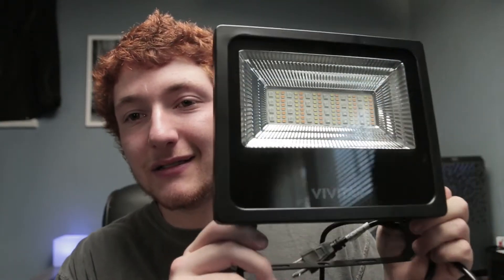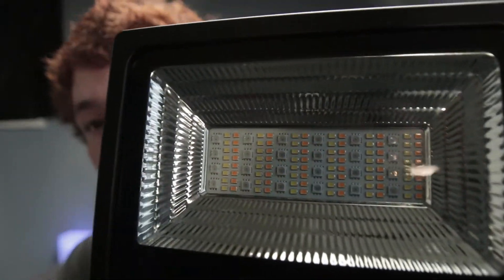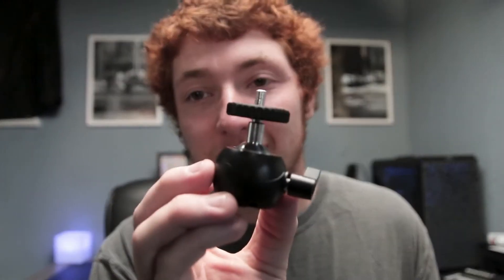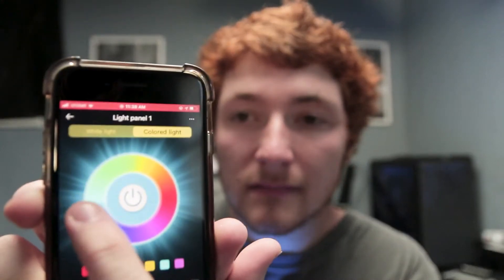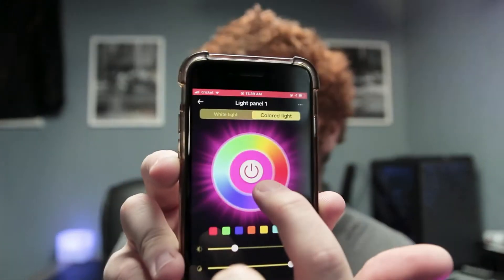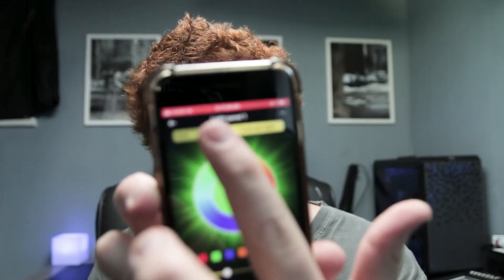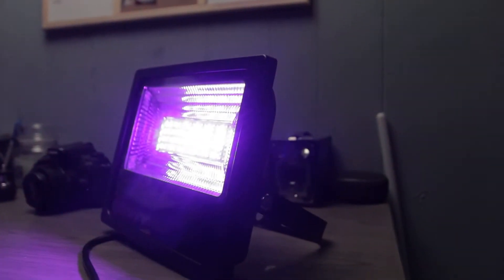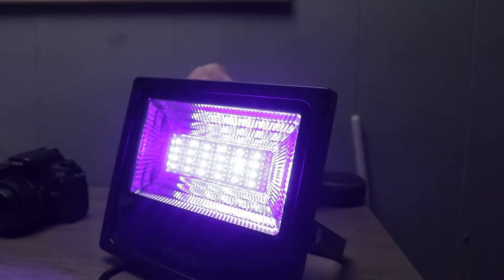Is this $40 RGB Light Panel Worth the $$ ?? (VIVITAR CREATOR SERIES LED STUDIO LIGHT)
Vivitar Creator Series LED panel comes in at a huge price of 40$. In this video we find out weather its actually worth your hard earned cash!

@focalfronts or click the link on my channel in the top right !

Canon 70d
Canon 50mm
Sigma 17-50